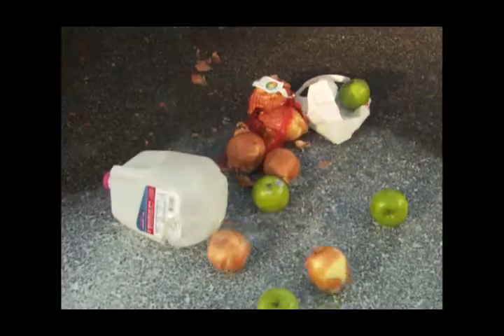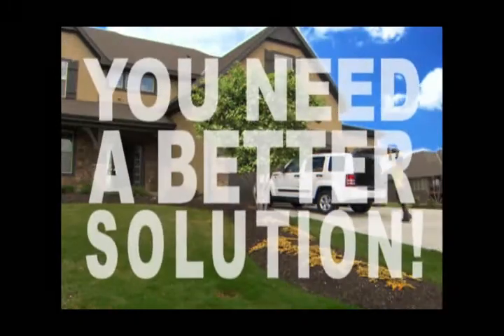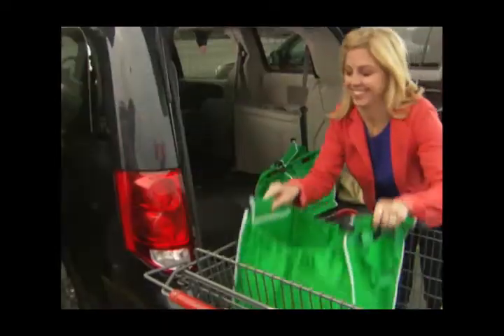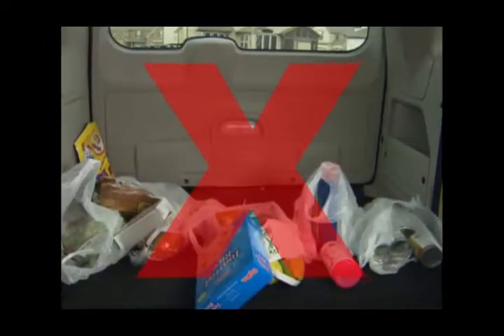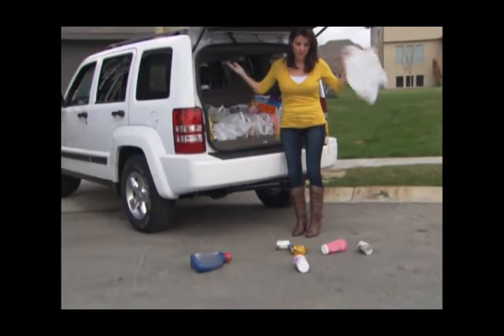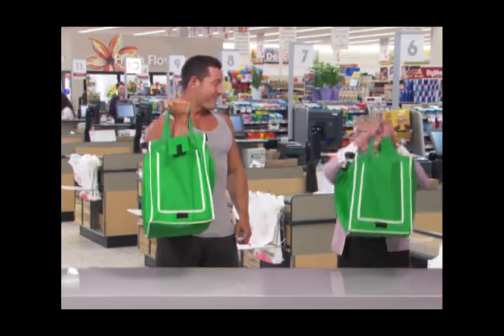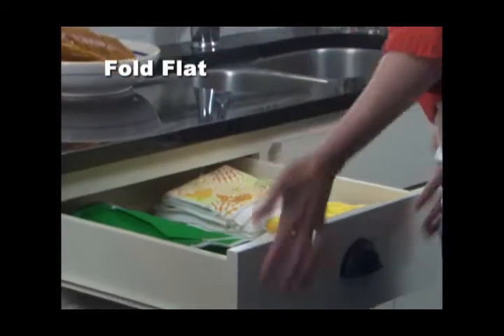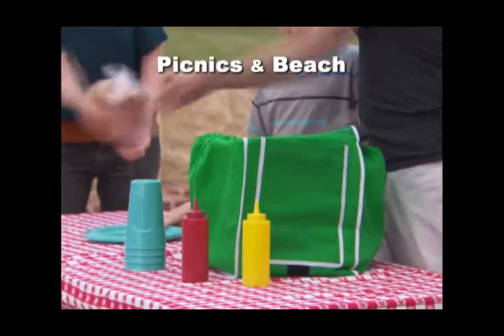grab bag the amazing shopping bag as seen on tv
You all have that experience when shopping and need to carry your groceries in a plastic bags we all get used to it but there is a better and more Ecofriendly way and it's the Grab Bag Shopping Bag as seen on tv  2 Pack that Clips To Your Cart more secure loading and unloading your car and Won’t dig into your hands like flimsy plastic bags!
Set of two folds flat saving us time and money and made of wipe-clean material